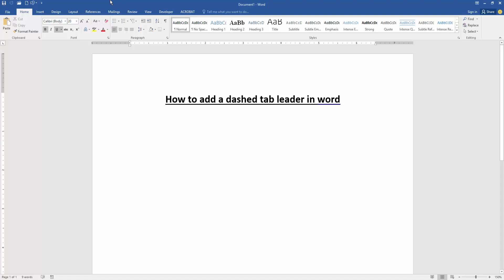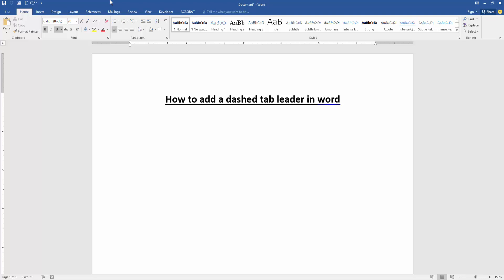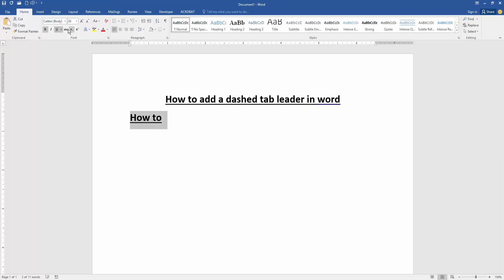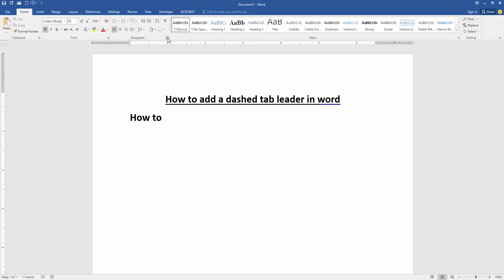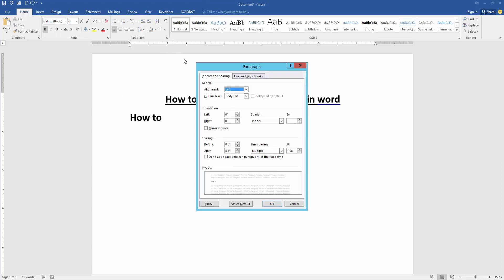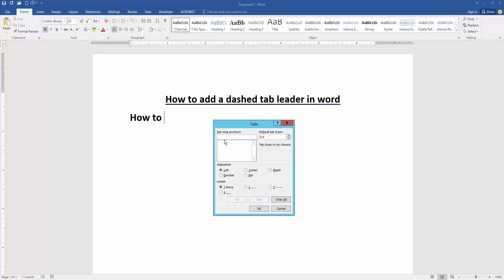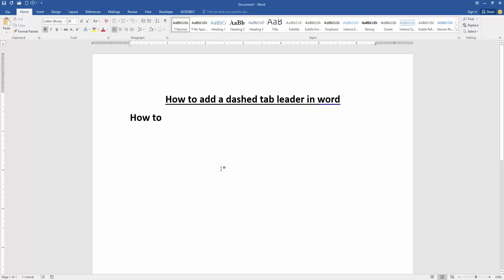How to add a dashed tab leader in word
Assalamu Walaikum,
In this video I will show you, How to add a dashed tab leader in word. Let's get started.